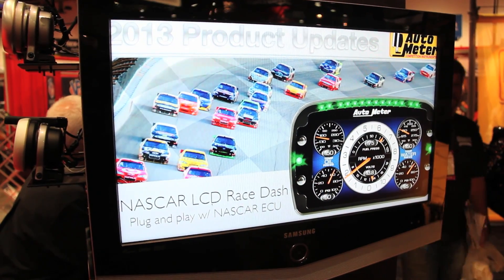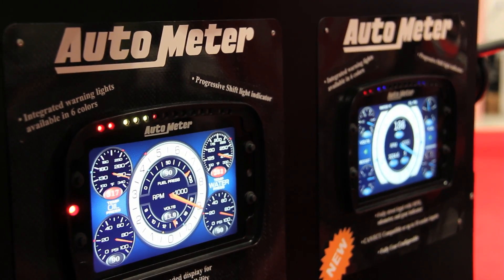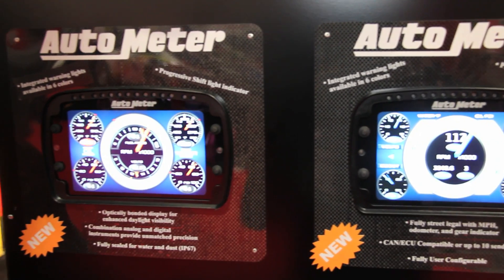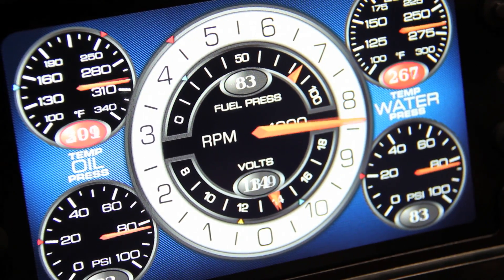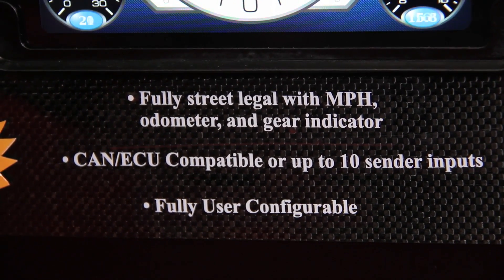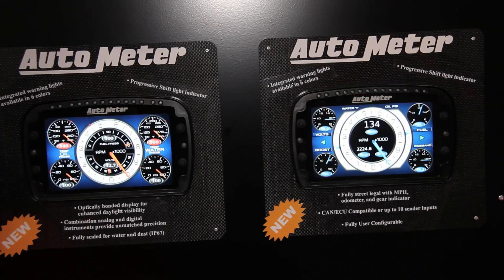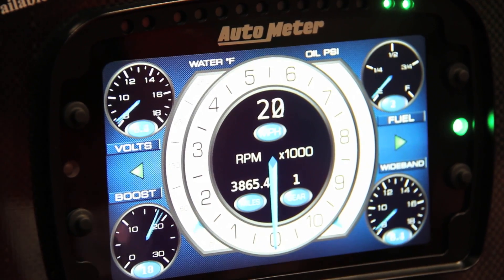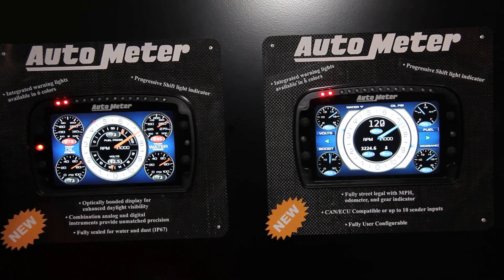AutoMeter LCD Competition Dash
Auto Meter is once again looking to redefine performance instrumentation with their new LCD Competition Dash. Combining the highest quality components (seriously, the screen is unbelievable), CAN network compatibility, fully configurable display and warnings and bomb proof construction, this unit ushers in a new era of technology to racing.